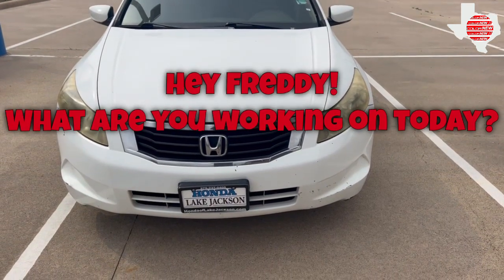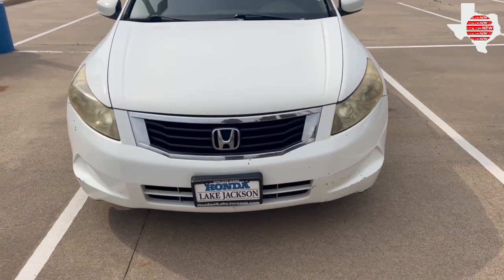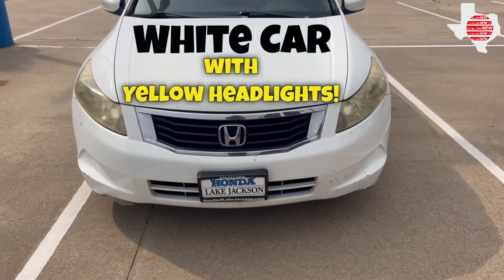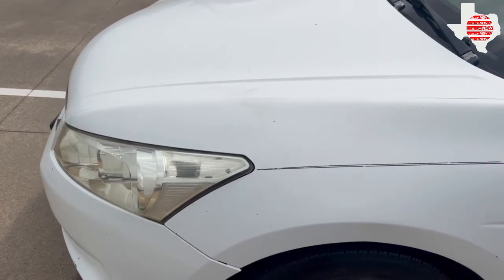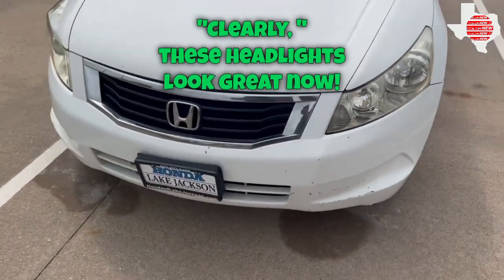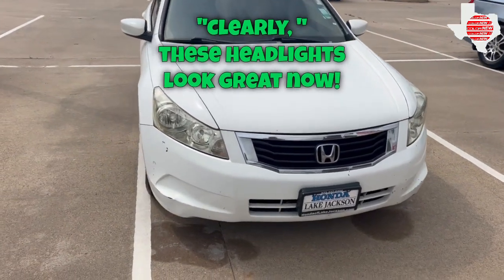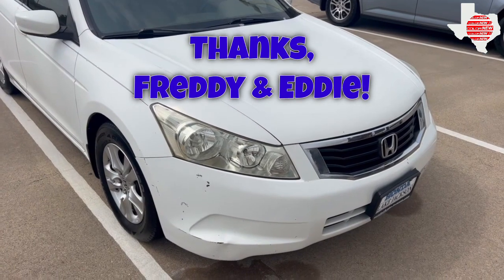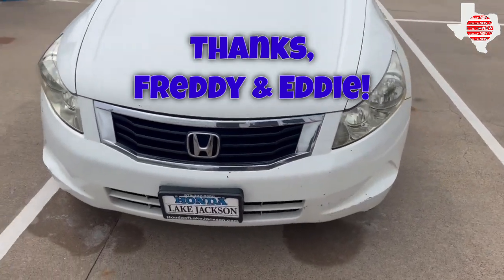✨How Clear Can Your Car's Yellow Headlights Get?✨🚗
Yellow headlights don't just suddenly happen. After years of sun damage, your car's headlights slowly yellow and no longer give you the clear light you need when you are driving at night.

And in the daytime, those yellow headlights just look bad against the rest of your car's coloring.

Headlight cleaning is just one of the things Austin Area Color New can fix on your used car. We can also do:
o Headliner replacements
o Stain and odor removal – including cigarette smoke
o Repair tears in seats
o Fix cracked consoles and dashboards
o Repair cigarette burns
o Repair worn steering wheels
o Remove stains in carpets
o Scratch repair

With an on-site upholstery and headliner replacement team, we can do everything your car needs!

Area Color New covers Central Texas like no other -- from Austin to Houston to San Antonio to Waco. Whether it's up the I-35 corridor, or surrounding cities, Color New can be where you need us!

Austin Area Color New
80 Midnight Lane
Georgetown, Texas 78626